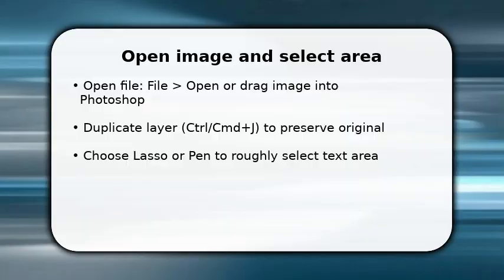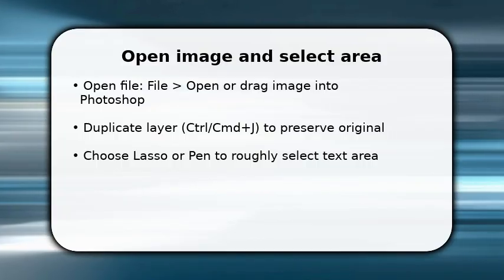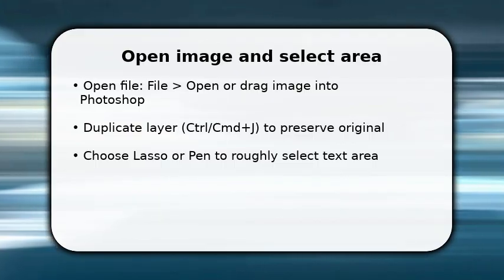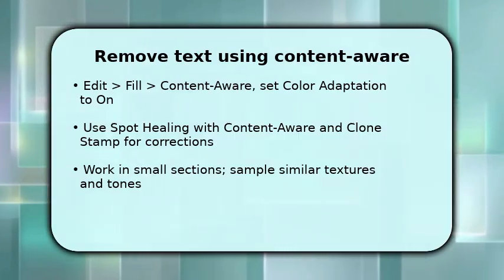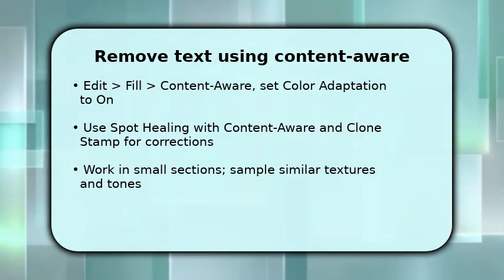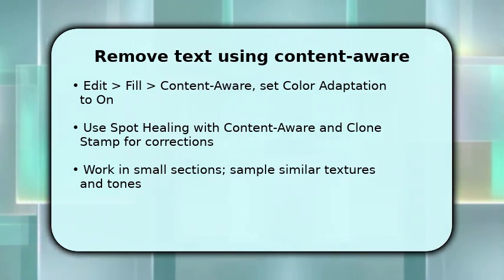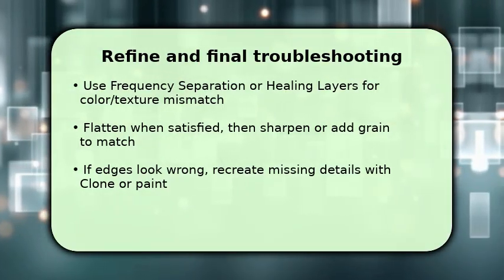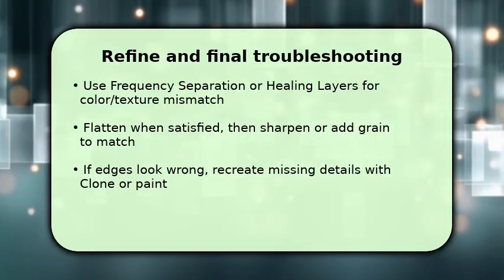How to Remove Text in Picture Photoshop - Step by Step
Learn the essential techniques for removing text from images using Adobe Photoshop with our detailed tutorial. Discover step-bythy methods to achieve a clean, professional result in just minutes.